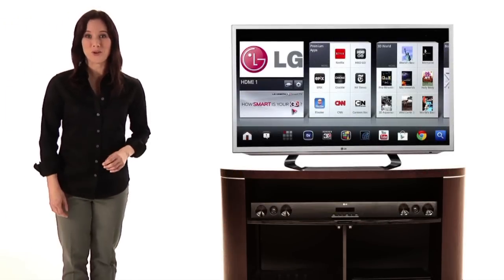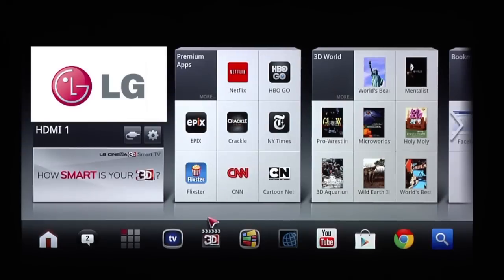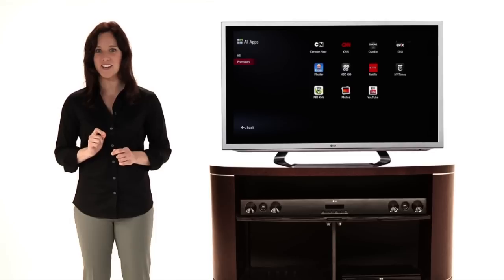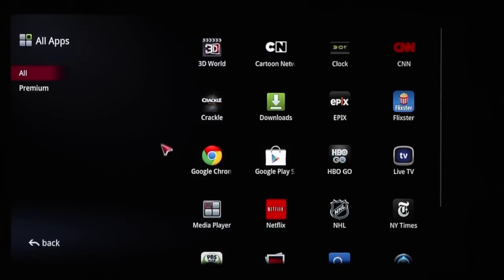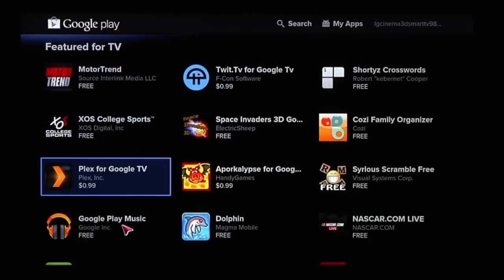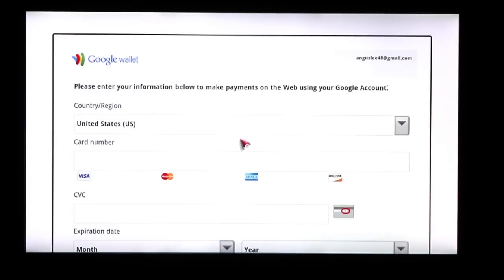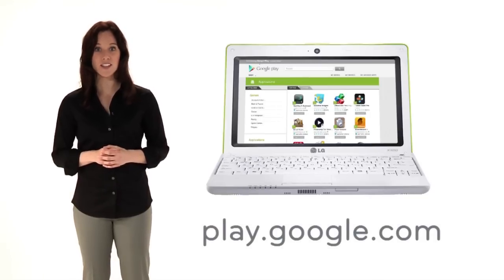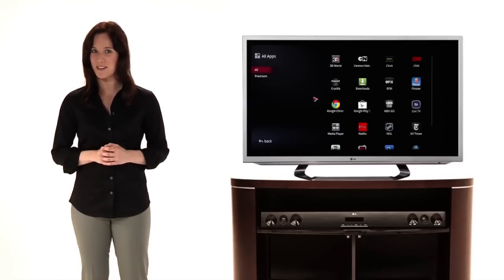LG Smart TV with Google TV - Adding Premium Apps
You love apps on your phone and computer... see how they really come to life on your LG Google TV Screen! Watch for full details.